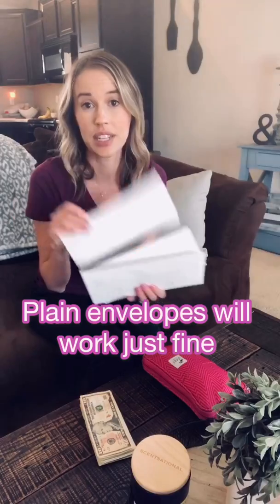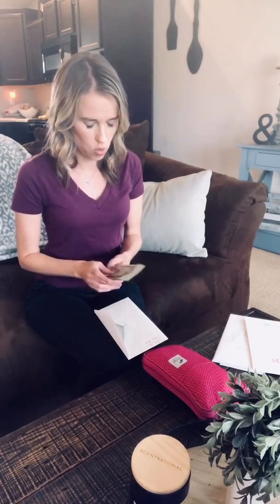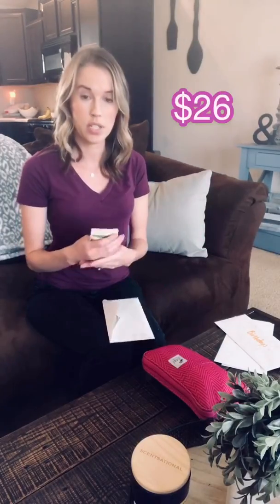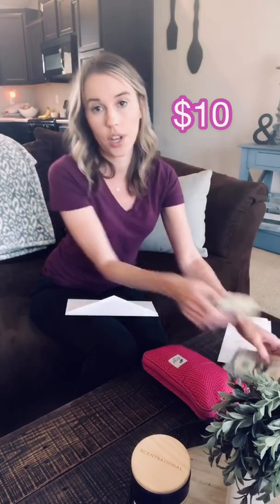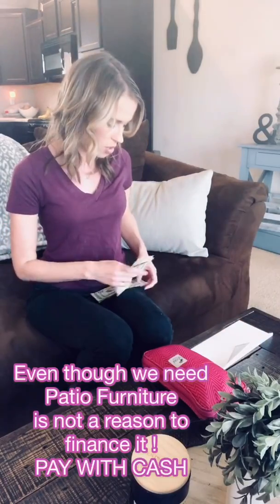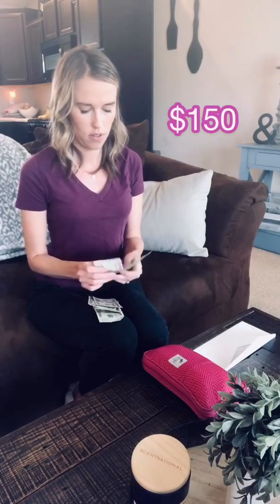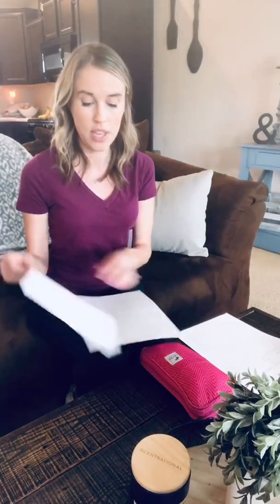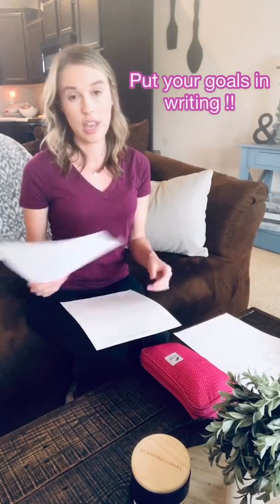Sinking Funds - Week 2